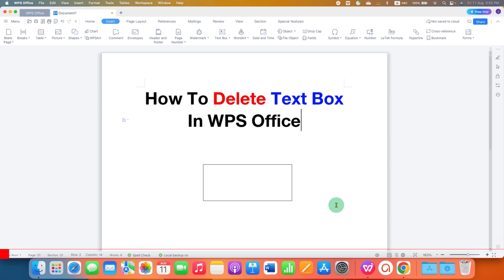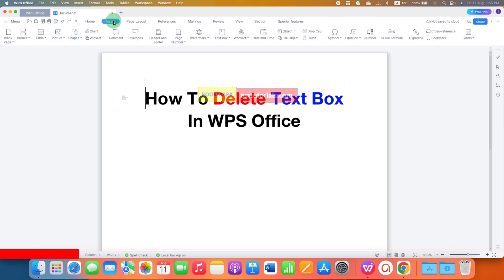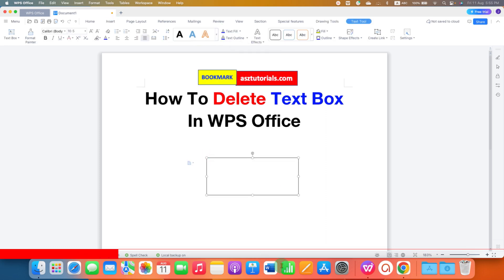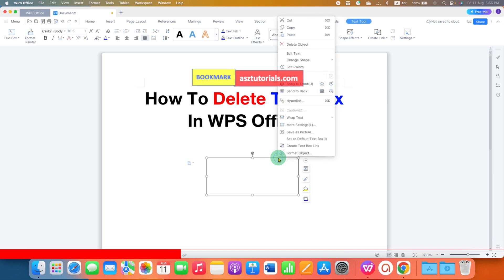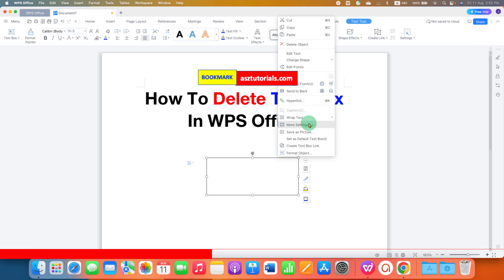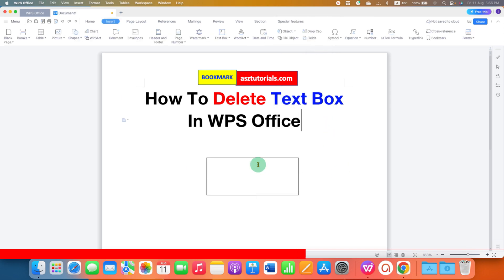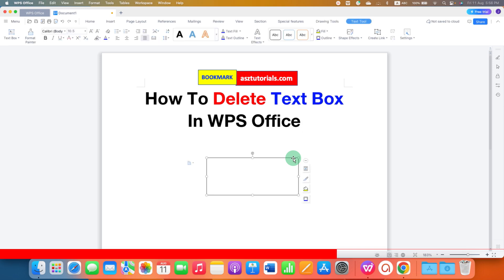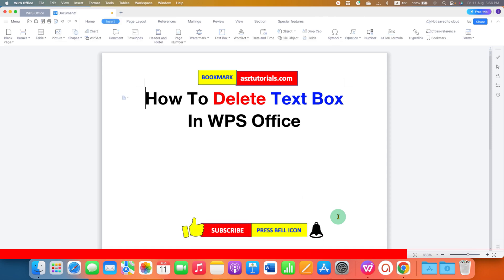How To Remove (Delete) Text Box In WPS Office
In this WPS Tutorial Video Learn How To Delete Text Box In WPS Office Write | Word. There are a few different ways to remove a text box in WPS Office. Here are the two most common methods:
1. Click on the text box and press the Delete key:  This is the quickest and easiest way to remove a text box.
2. Right-click on the text box and select "Delete Object." This method gives you the option to delete the text box and its contents, or just the text box itself.